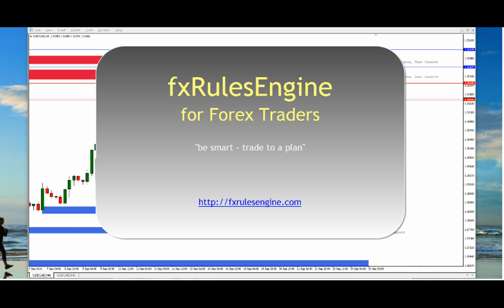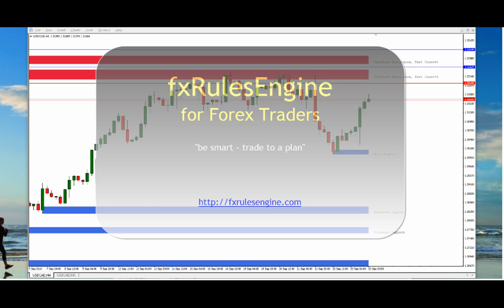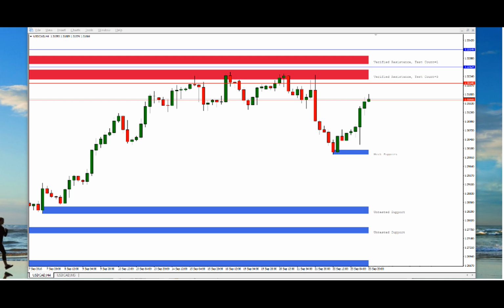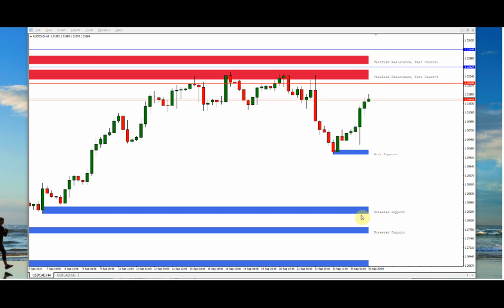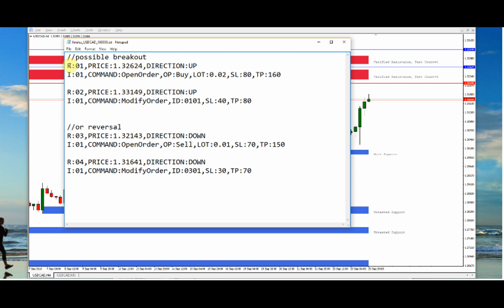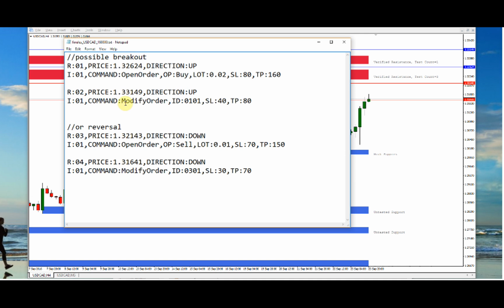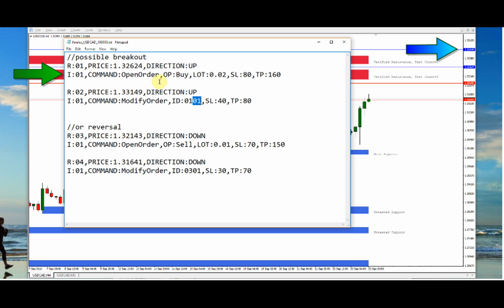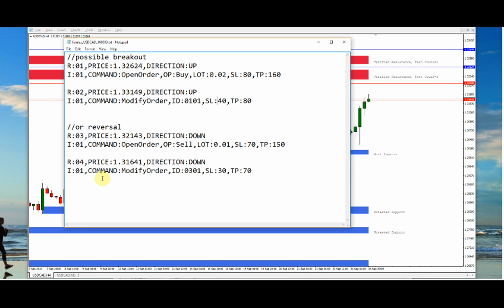fxRulesEngine - Trading Support & Resistance Zones (part 2)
"be smart - trade to a plan"
be a smarter Trader with a new software release (for MT4) to automate your Forex trading plans with simple Rules and Instructions